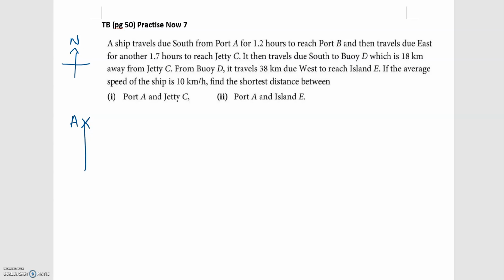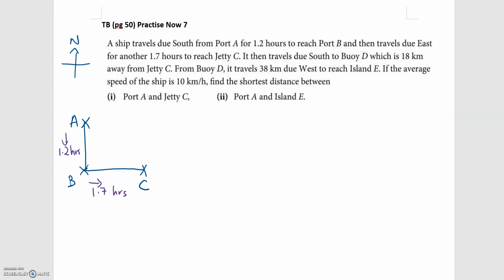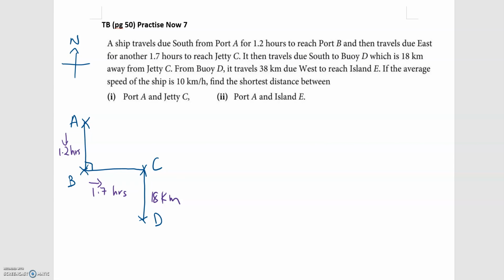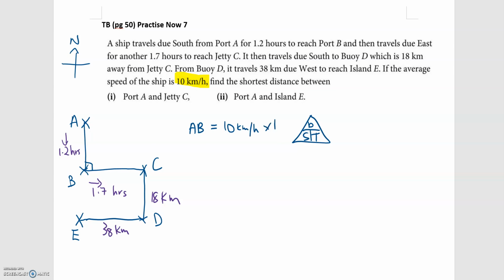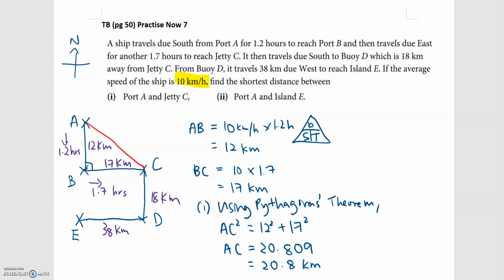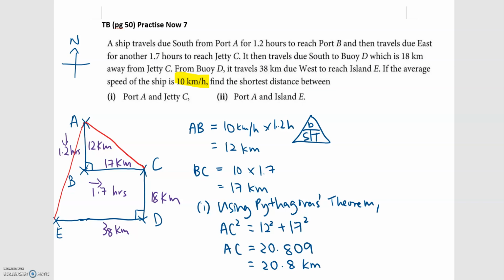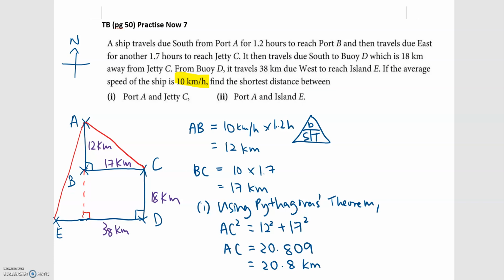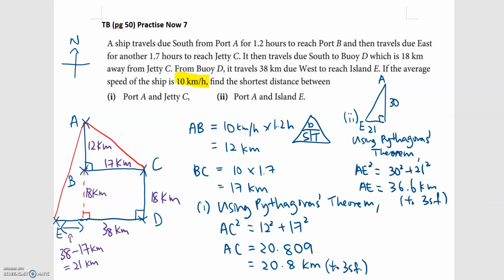2E Chpt 9 TB (pg 50) PN 7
Applications of Pythagoras' Theorem in Real-life contexts